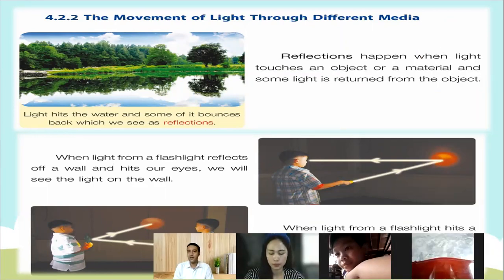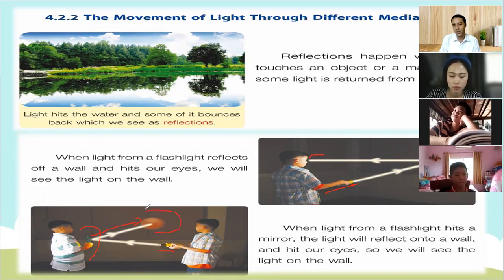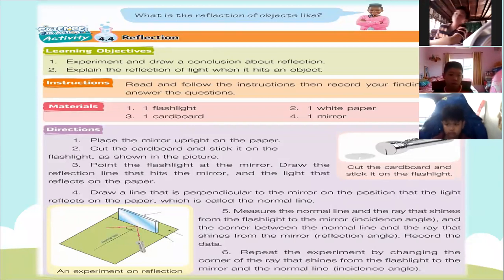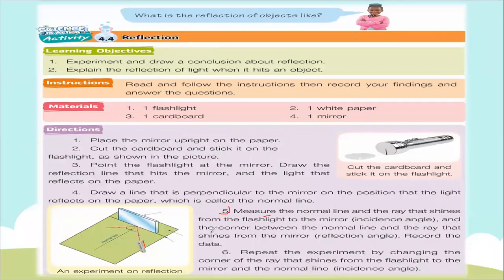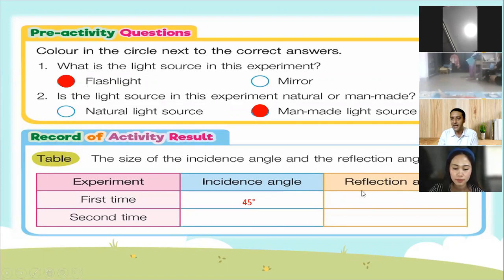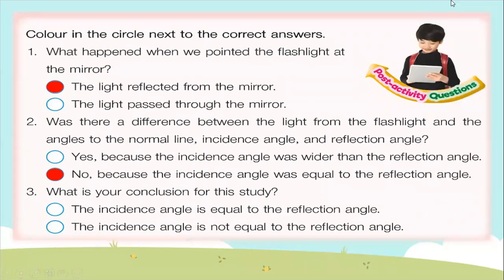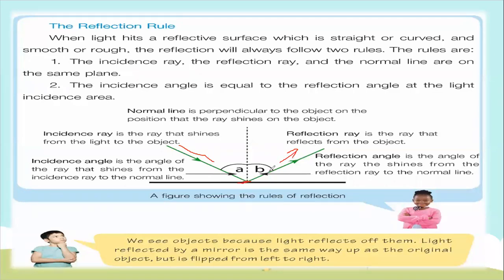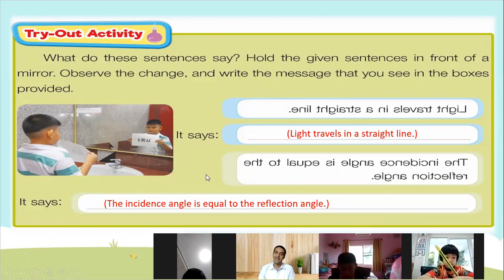Science G.4 August/31/2021